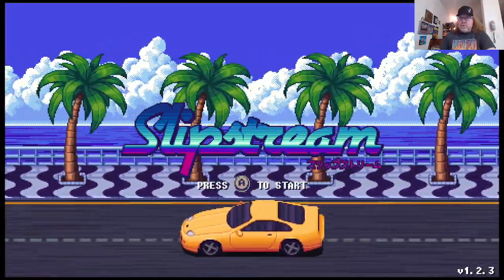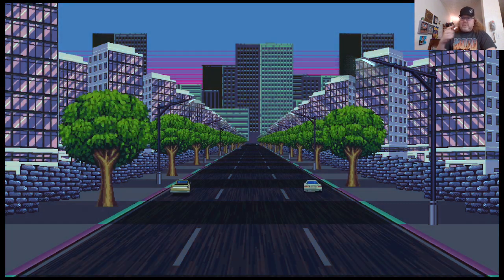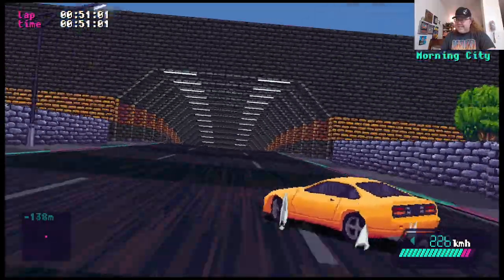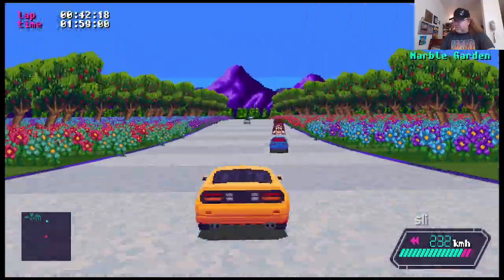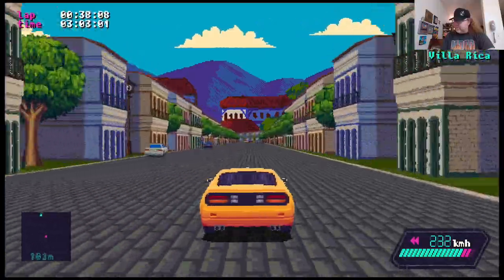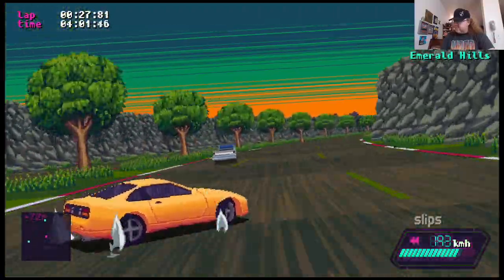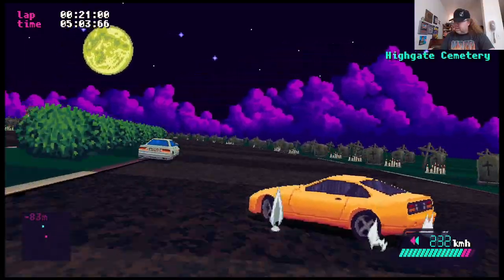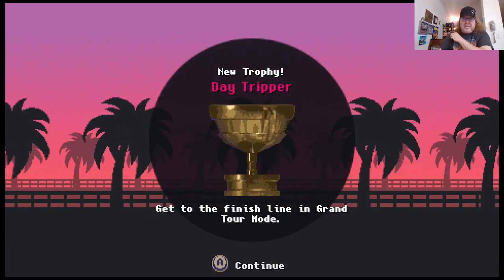Out Run + Chase HQ + Initial D = SlipStream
If you loved Out Run I think you're going to really enjoy SlipStream. There's a race involved but it's fun just to see what areas you can go to. There's also a quick rewind feature and the ability to 'slipstream' when driving behind other cars to get a speed boost. Very neat!

A digital code was provided to me for this video. Thanks!

Join my LIVE auctions on Whatnot. Sign up with my link for $10 whole extra dollars!

MAILING ADDRESS
John Riggs
4010 Summitview Ave